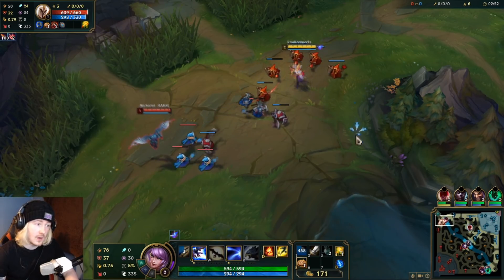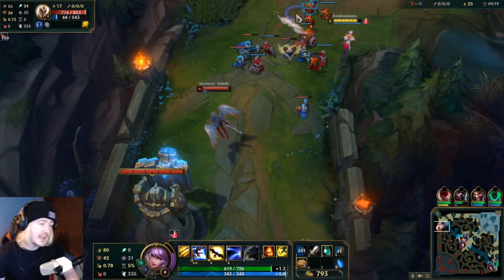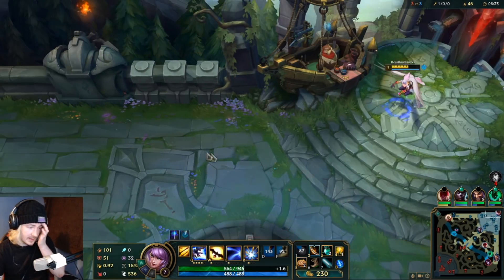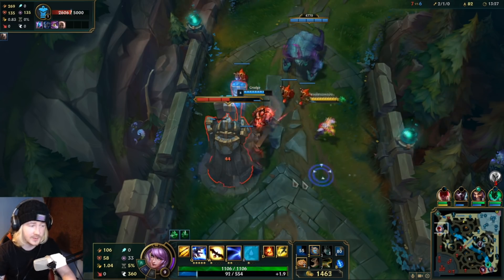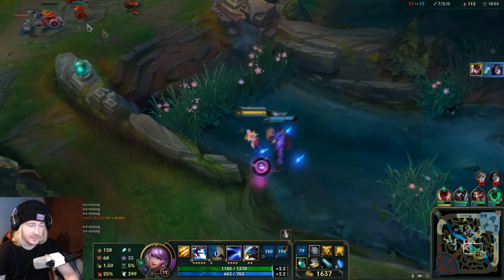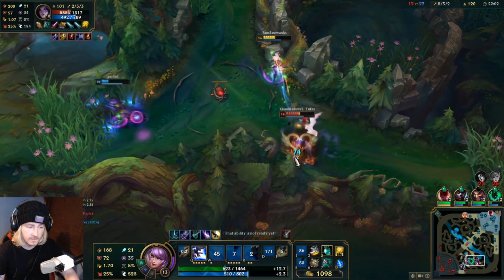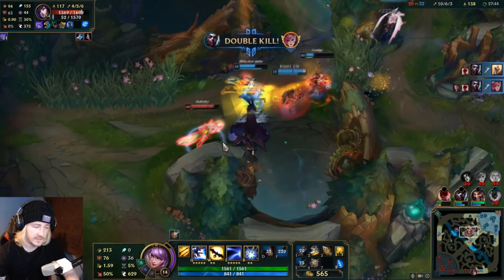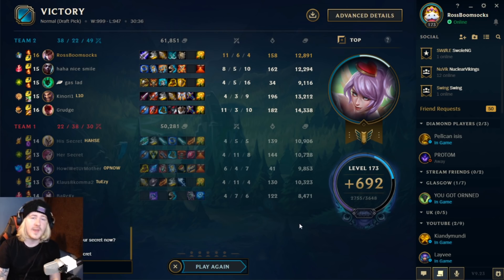The rune that changes every 30 seconds but I have no idea who is meant to use this lol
The Prototype: Omnistone